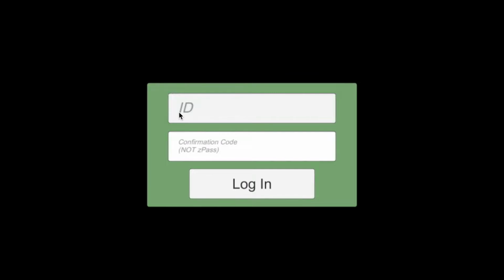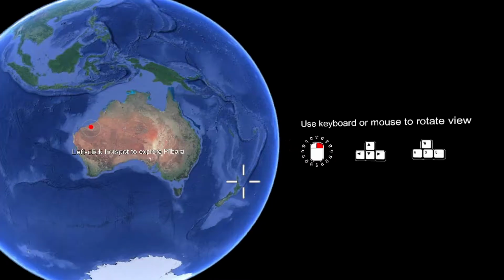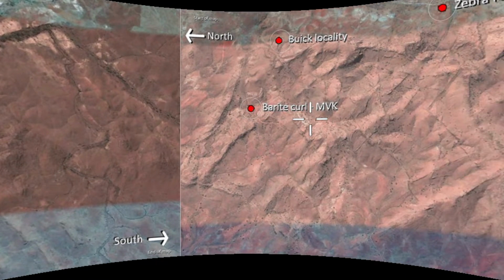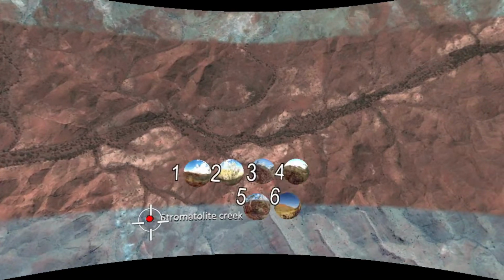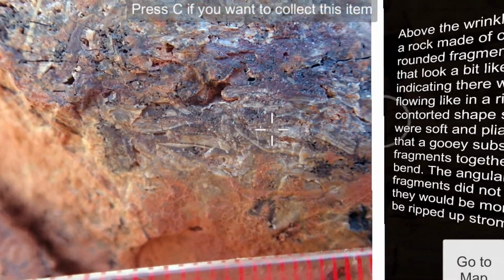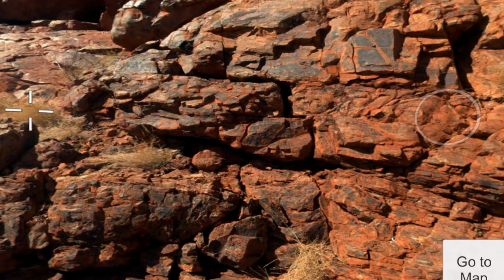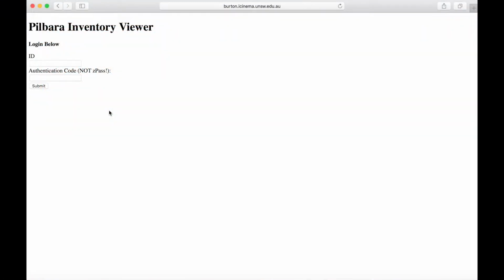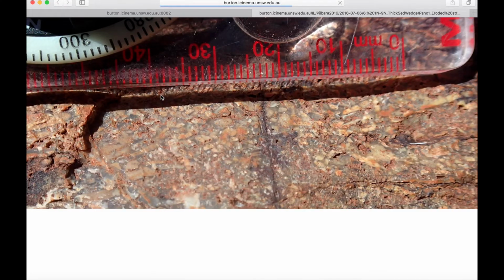Dresser Formation VFT - video tutorial, 2016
In collaboration with Dr Carol Oliver at UNSW, we created a Virtual Field Trip of the Dresser Formation, Pilbara Craton, Western Australia.
This video was made for students undertaking the UNSW Astrobiology course: Life in the Universe.
The VFT was launched in 2016 and has been successfully used to teach students at UNSW about geological mapping, astrobiology and how science is done.